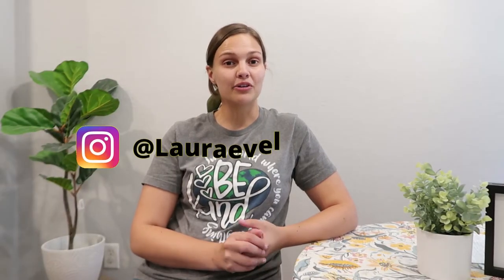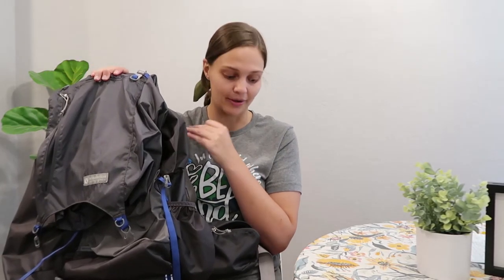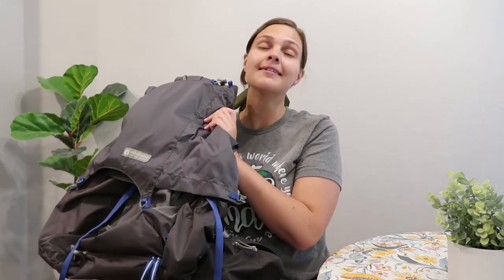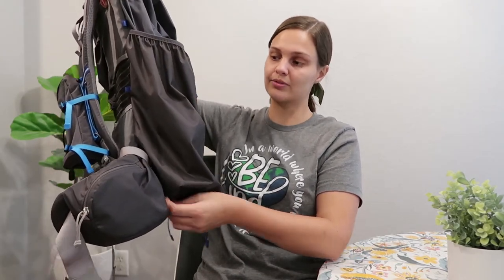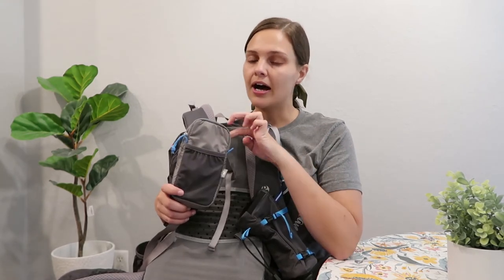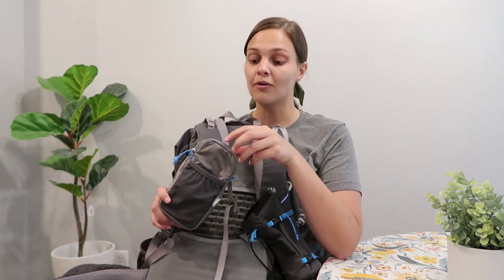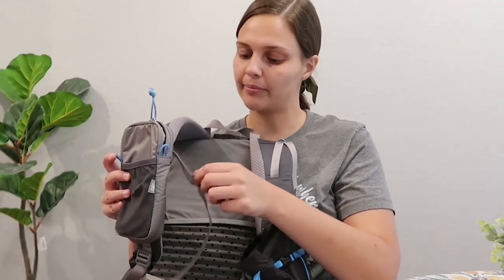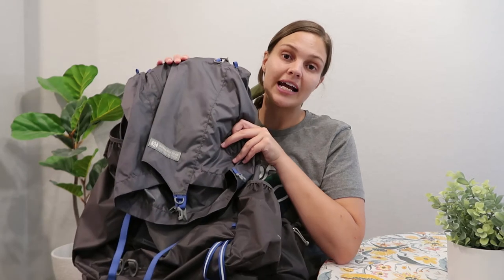IN-DEPTH Review of A.T. THRU-HIKING BACKPACK | Gossamer Gear Mariposa 60L | Big 3 Gear Picks 2023!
In this video I share all my specs, details, opinions, and general information about the various features of my choice for backpack for my upcoming thru-hike attempt of the Appalachian Trail in 2023. The pack to chose was the Gossamer Gear Mariposa 60 liter.

EQUIPTMENT USED TO FILM AND EDIT:
Extra Battery
SC Card
External Hard Drive

If you would like to donate to my thru-hike of the Appalachian Trail in 2023, I would be very grateful. Thank you for your support.

COME SAY HI ON INSTAGRAM: @lauraevelynashley

Laura

Additionally, any info and opinions I share do not reflect the opinions or beliefs of my employers. These are my my beliefs and my opinions.